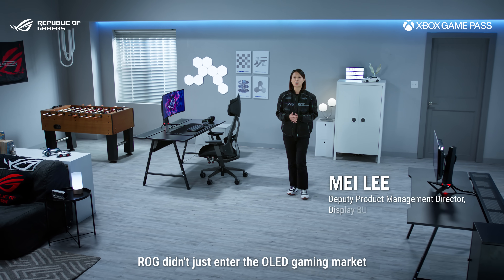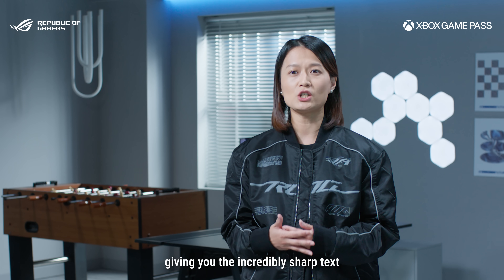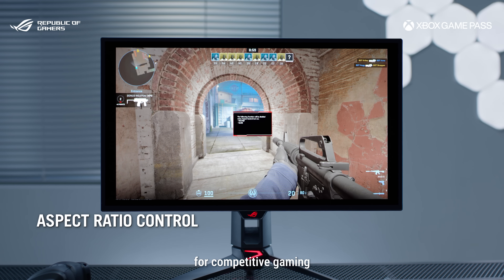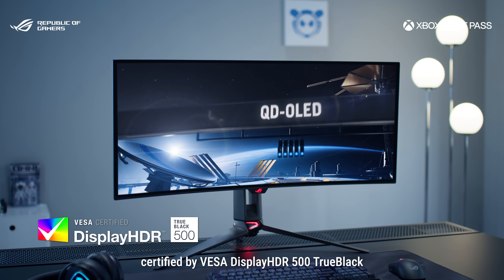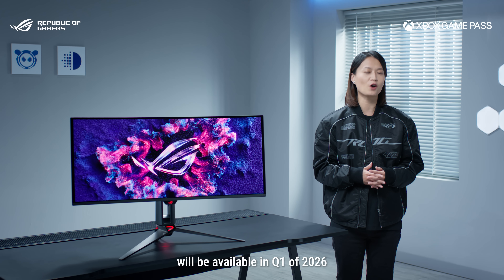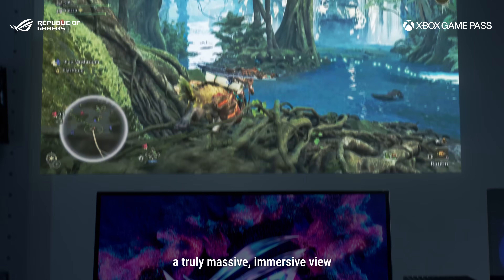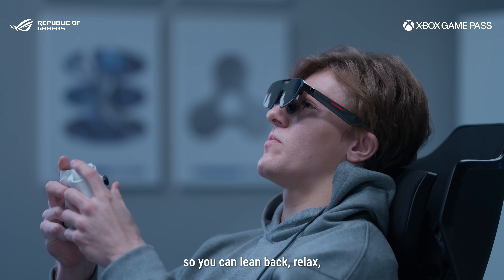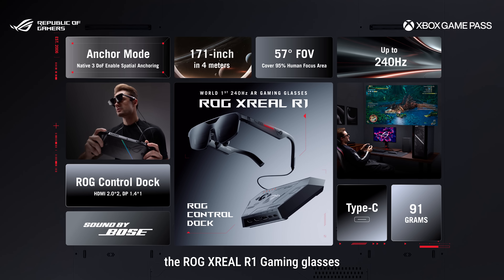ROG at CES: First Look at Gaming Glasses & New RGB OLED Monitors!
Get ready to experience the next evolution of gaming displays. From the world’s first 240Hz spatial gaming glasses to the revolutionary RGB Stripe Pixel OLED monitors, ROG is redefining visual immersion at CES.

In this video, we break down the newest additions to the Republic of Gamers lineup:

🖥️ ROG Swift OLED PG34WCDN (World’s First RGB OLED Gaming Monitor)

Panel: 34-inch WQHD (3440 x 1440) RGB QD-OLED.

Speed: Blazing-fast 360Hz refresh rate & 0.03ms response time.

Durability: Features new ROG BlackShield™ film for 2.5x better scratch resistance and 40% deeper perceived blacks.

Connectivity: DP 2.1a UHBR20 (80Gbps) and 90W USB-C PD.

🖥️ ROG Swift OLED PG27UCWM (World’s First Tandem RGB OLED)

Dual Mode Versatility: Switch instantly between 4K @ 240Hz or FHD @ 480Hz.

Tandem Power: Pure RGB Stripe Pixel tech delivers 27% larger color volume and higher brightness.

Design: TrueBlack Glossy™ coating and a unique transparent rear panel.

👓 ROG XREAL R1 Gaming Glasses Step into the future with the world’s first 240Hz micro-OLED AR glasses.

Massive Virtual Screen: Equivalent to a 171-inch display at 4 meters.

Ultr-Smooth Gaming: 240Hz refresh rate with a 57° Field of View (FOV).

Advanced Tech: Electrochromic lenses for auto-dimming and Sound by Bose for immersive audio.

Native 3DoF Anchor Mode: Pins the screen around you without needing PC software.

👇 Timestamps:
0:00 - Intro
0:40 - RGB Stripe Pixel Technology Explained
1:25 - ROG Swift PG27UCWM (Tandem RGB OLED)
2:41 - ROG Swift PG34WCDN (RGB QD-OLED)
4:11 - ROG XREAL R1 AR Glasses